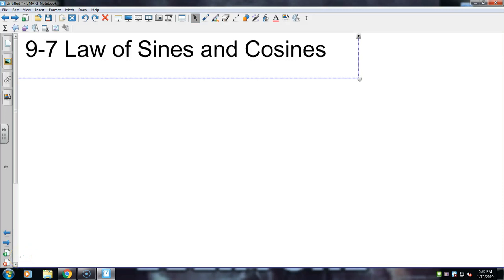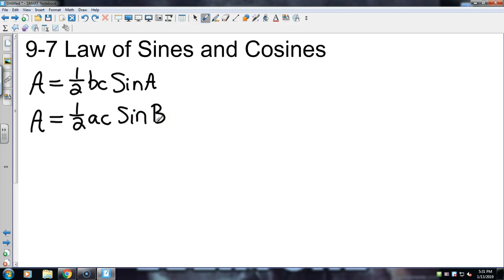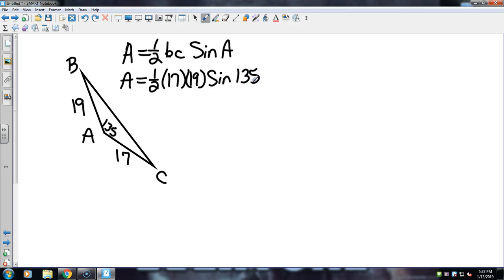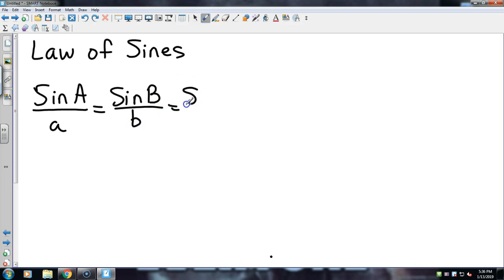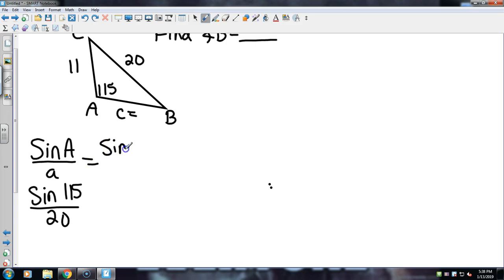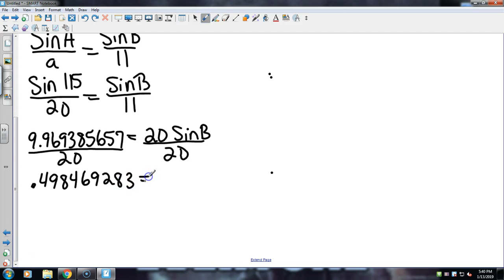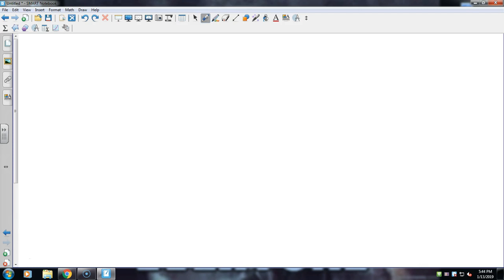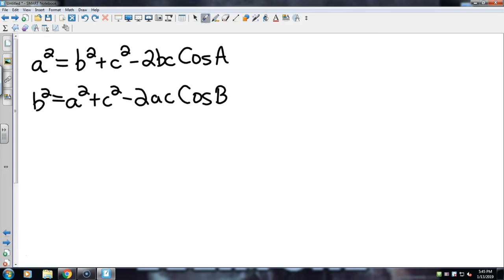Big Ideas Geometry 9 7 Law of Sines and Cosines Part I